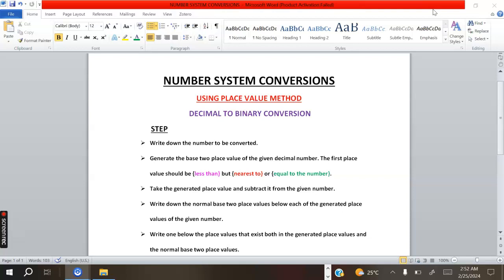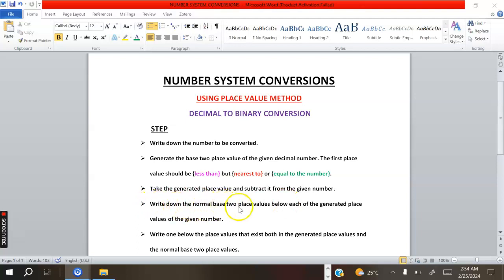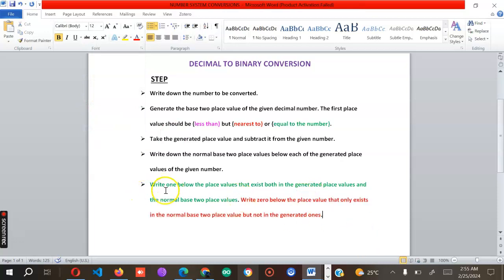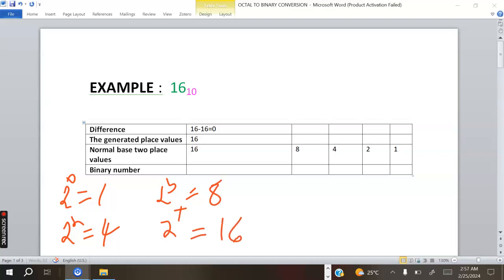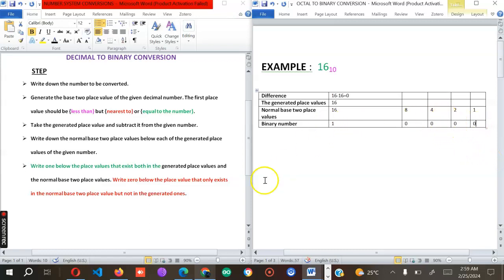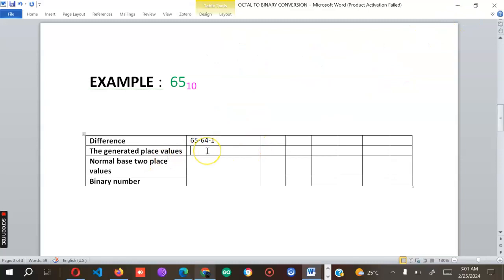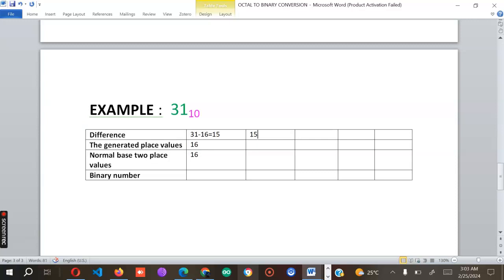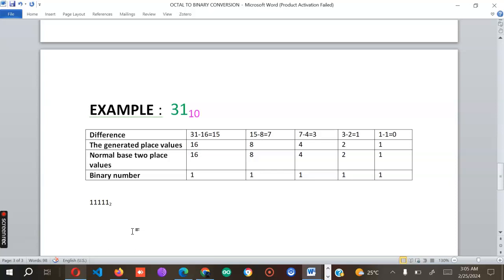How To Convert Decimal to Binary {Place Value Method}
This video tutorial explains how to convert decimal to binary numbers using place value method.